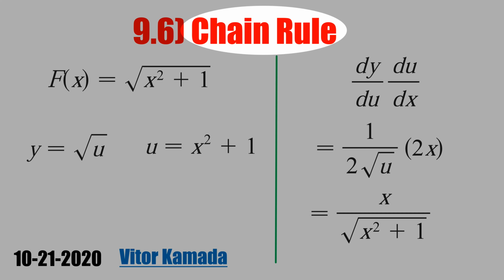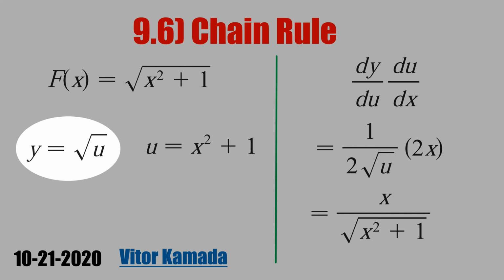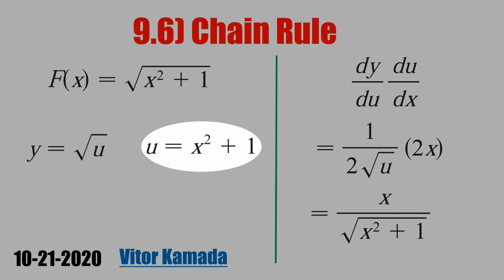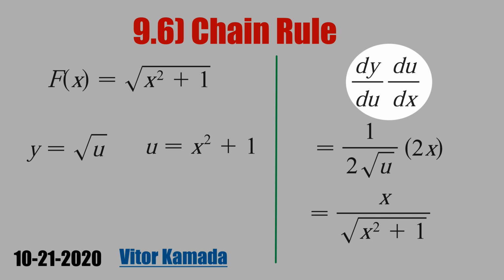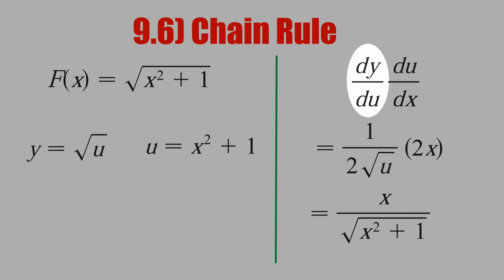9.6) Chain Rule